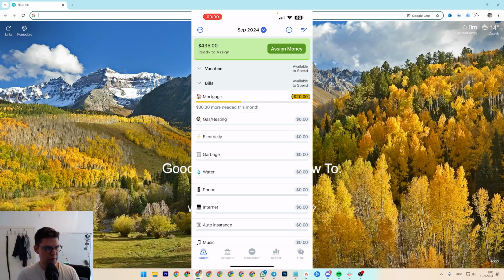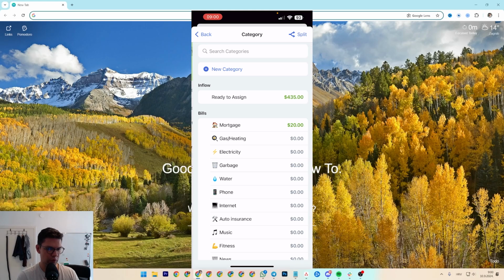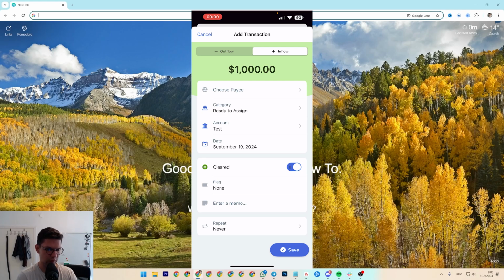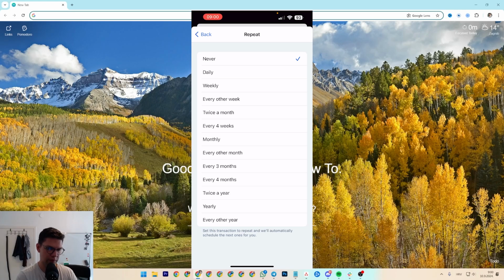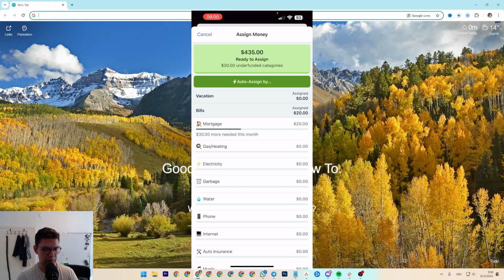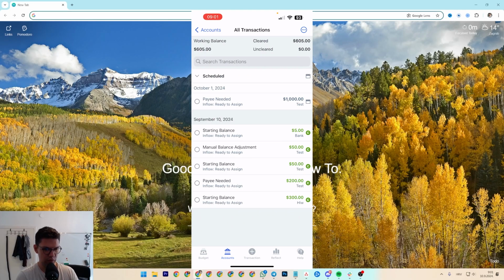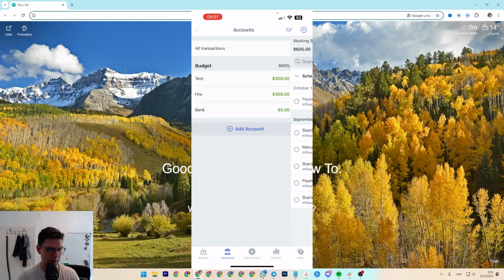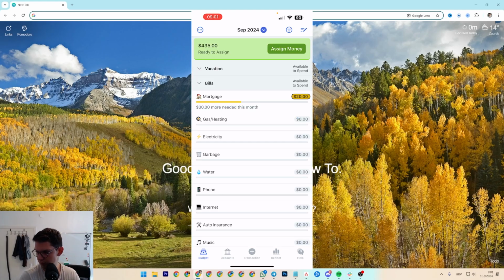How To Assign Money To The Future YNAB (YNAB Easy-To-Follow Tutorial 2024)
Learn exactly How To Assign Money To The Future YNAB (YNAB Easy-To-Follow Tutorial 2024)